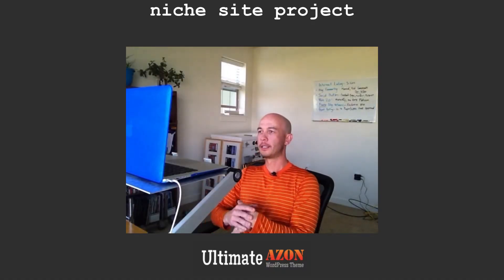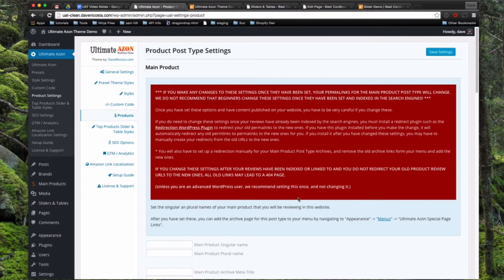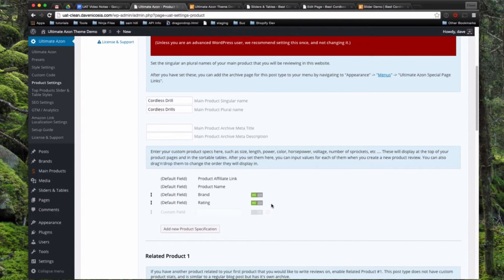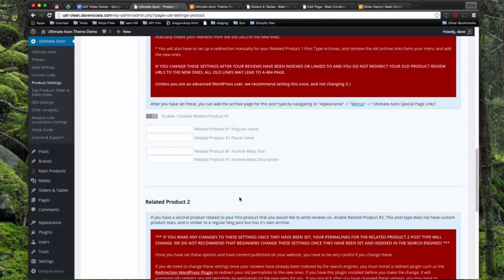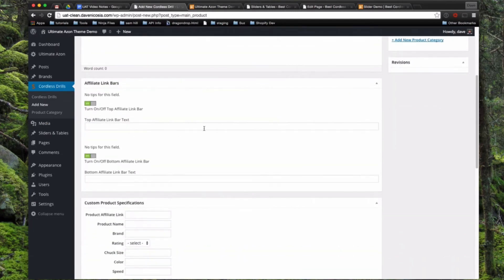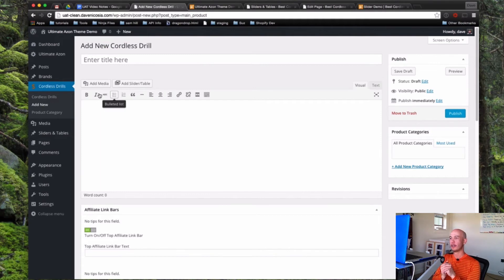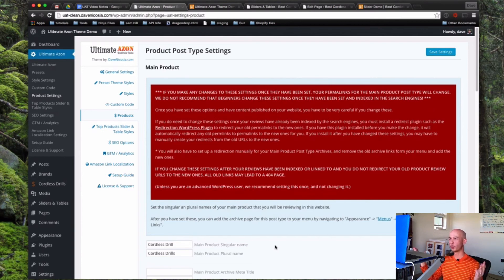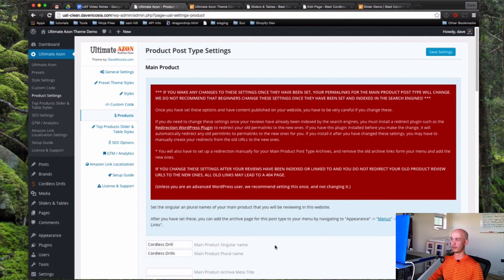Ultimate Azon Theme - Setting Up Your Main Product Type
This video is #4 in the series about this theme and it covers the setting up the product type.